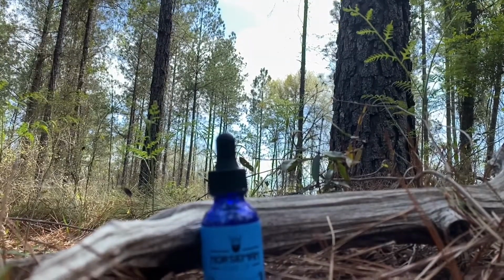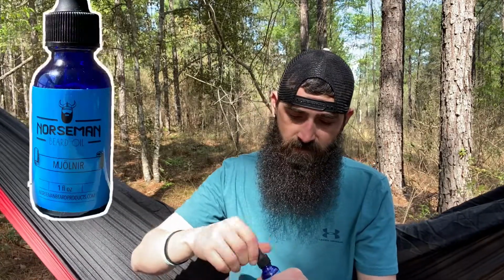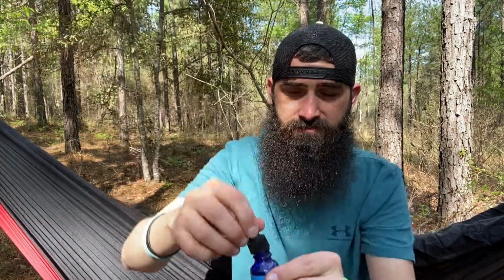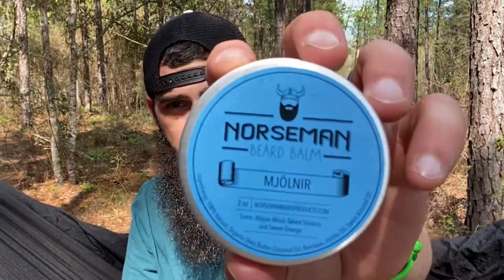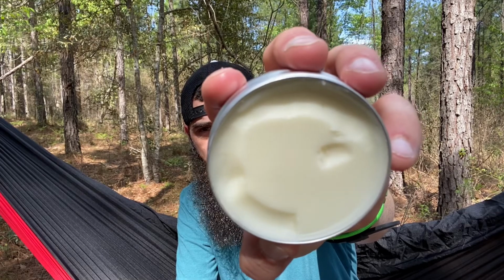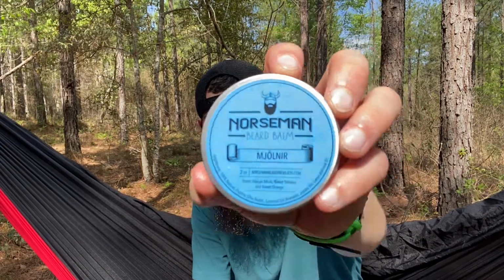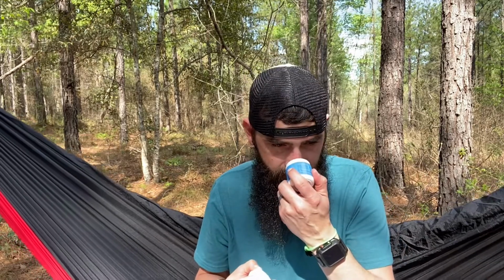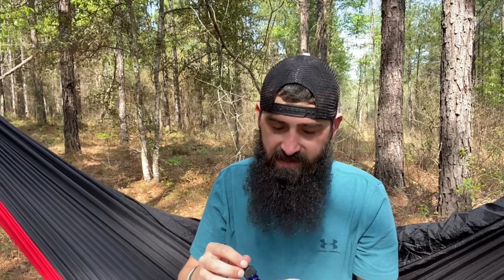Norseman Beard Products \ Mjolnir \ Frigg's Brew \ Year of the Beard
Our third update for the month of March for Year of the Beard, this month's company is Norseman Beard Products. Featuring 2 scents in this video in both oil and butter; Mjolnir and Frigg's Brew.